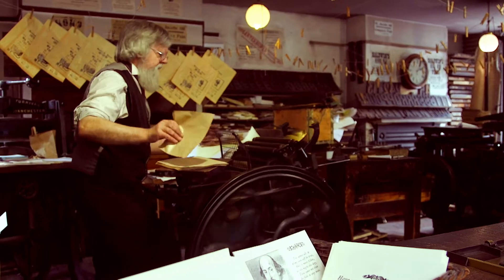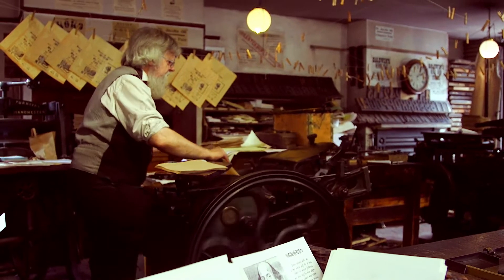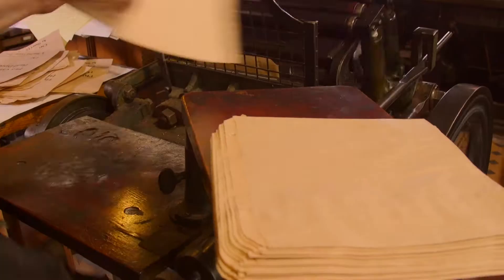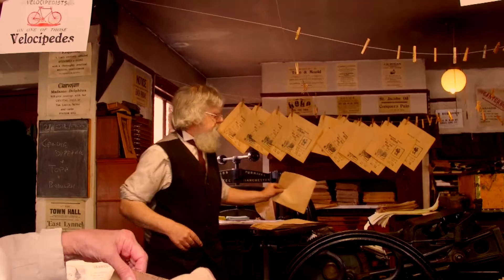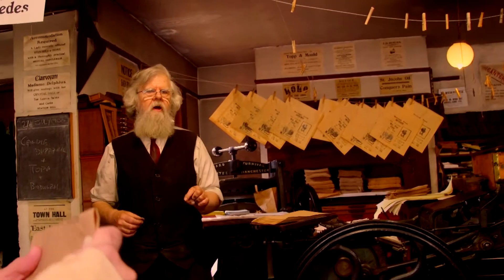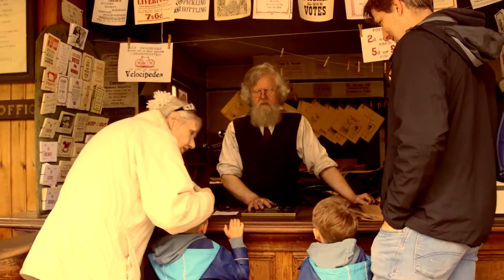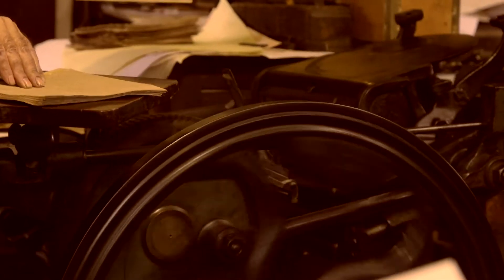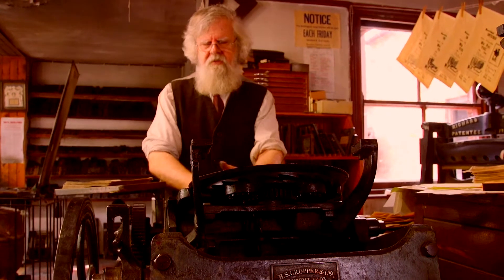Blists Hill Victorian Town - The Printer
Ever come a cropper? Very painful!